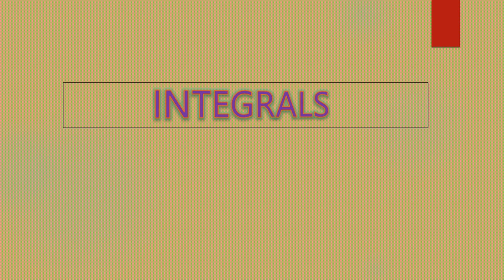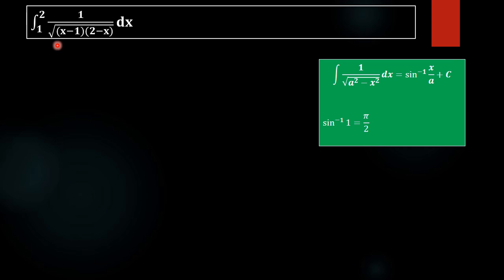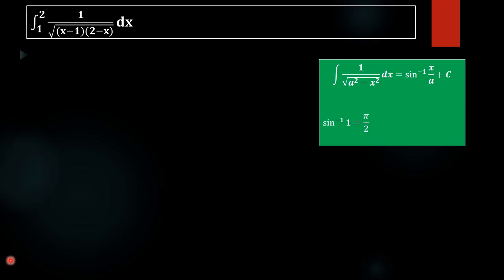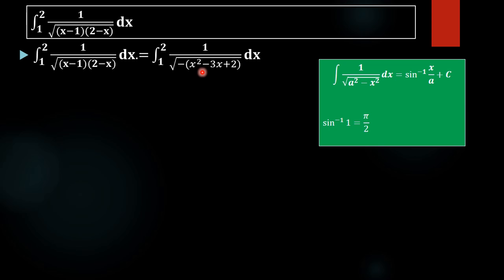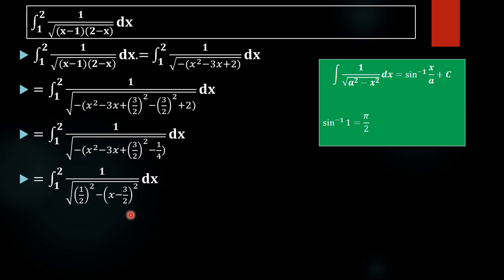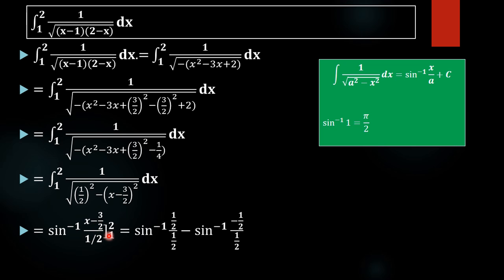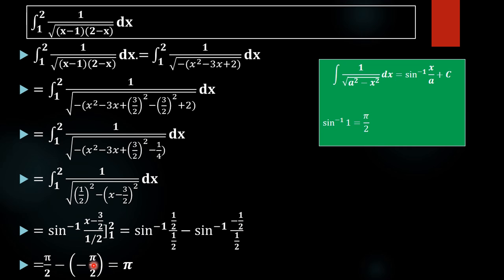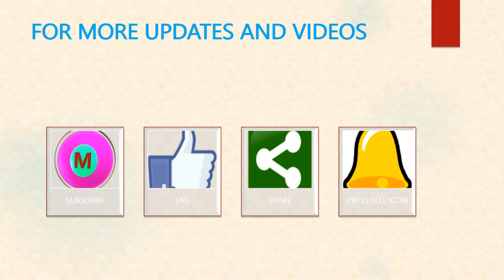Find integral ∫ 1/sqrt[ (x-1)(2-x)] dx from limit 1 to 2..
Integration problem 29: Find value of integral ∫1/ root((1-x)(2-x)) dx from limit 1 to 2
 We are going to solve this problem using algebraic identities and integration techniques.